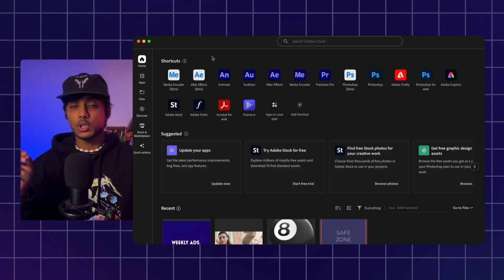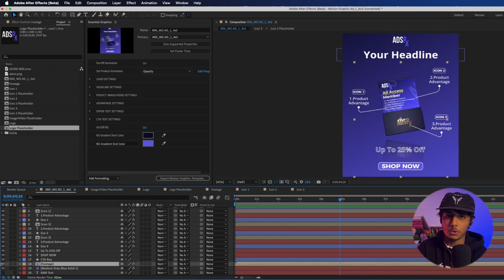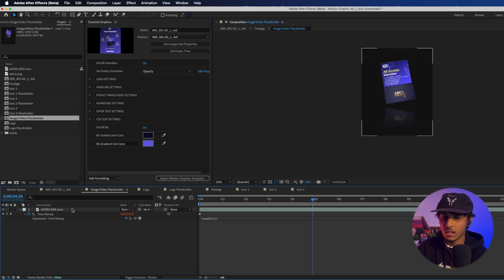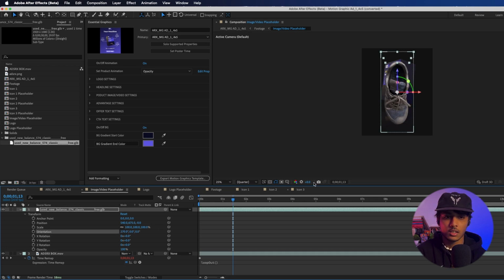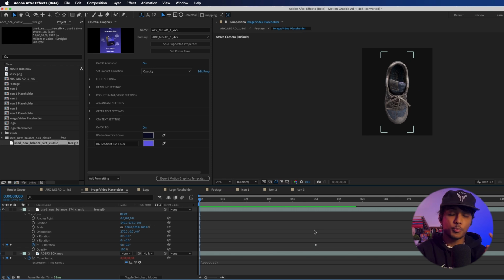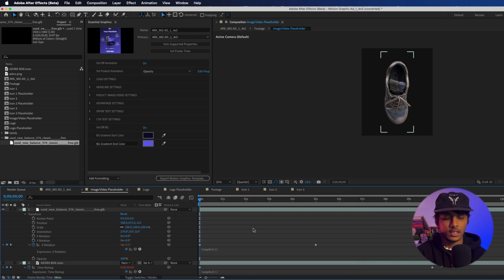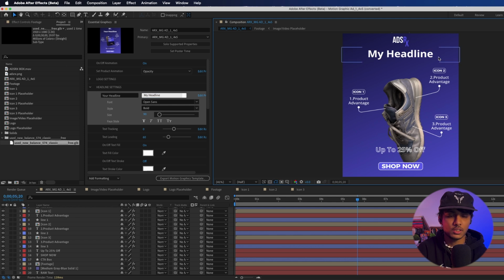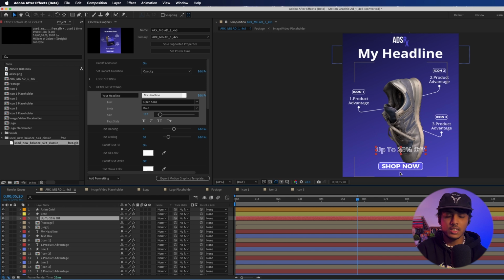Impress Your Clients with 3D Ads (After Effects Tutorial)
🌟 In this After Effects tutorial, learn how to create stunning 3D product animations that will impress your clients and grab attention on social media. 🚀 This easy step-by-step tutorial is perfect for beginners and will elevate your FB ads to the next level. 💡 Don't miss out on this valuable skill for your business! 🔥

Chapters:
00:00:00 - Ad Showcase
00:00:06 - Introduction
00:00:12 - Install After Effects Beta
00:00:24 - AdsRx Template
00:00:40 - 3D Shoe Ad Tutorial
00:04:55 - Final Product
00:04:58 - Closing